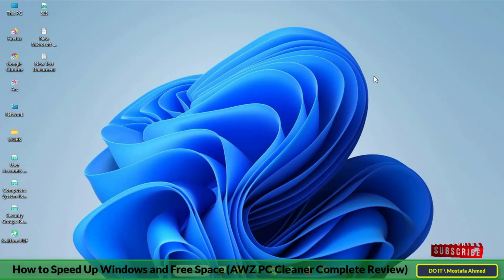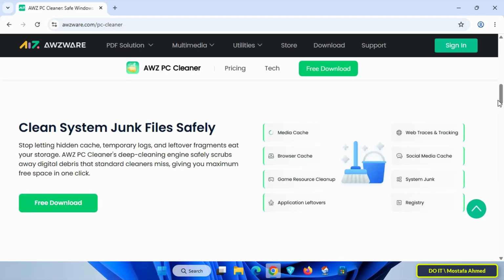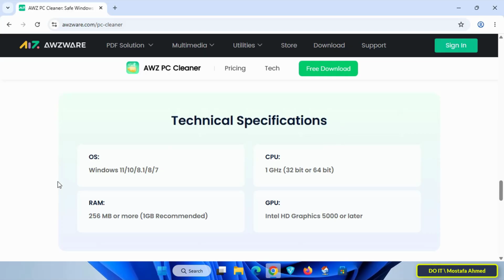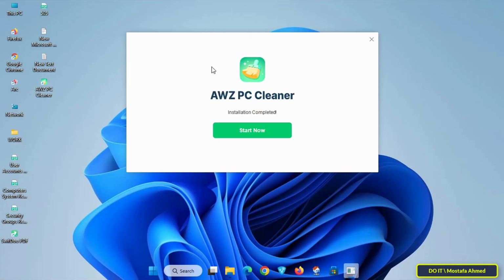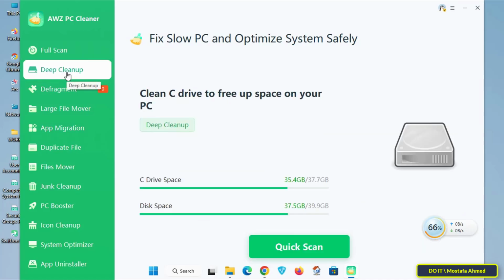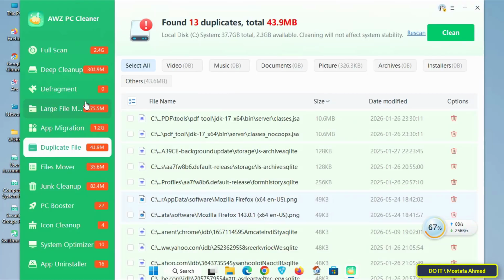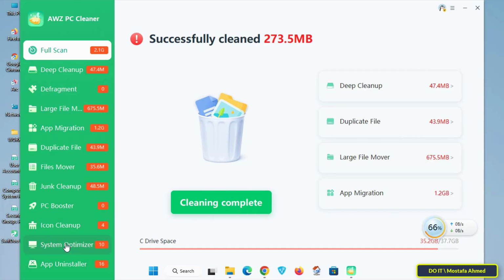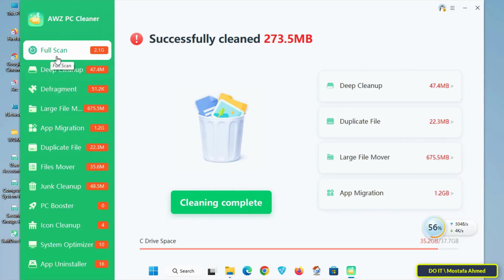Slow Computer? Fix It NOW with This Powerful Windows Cleaner (Step-by-Step Guide) 🔥🚀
Is your computer running slower than usual or constantly running out of storage space? In this video, we take a complete look at AWZ PC Cleaner ✅
➡ a lightweight and powerful optimization tool designed to speed up Windows and safely remove hidden junk files with just a single click 👍
➡ This complete guide walks you through downloading, installing, and activating AWZ PC Cleaner to safely reclaim valuable disk space. You will learn how to clean system junk, delete duplicates, cleanly uninstall stubborn apps, and use system tweaks alongside the desktop floating widget to boost performance in real time 👍

➡ If you want an easy, hassle-free way to restore your computer's peak performance and simplify your regular system maintenance, this tutorial has everything you need to get the absolute most out of this tool ✅

Windows PC cleaner
Best free computer cleaner
How to speed up slow computer Windows
Free up disk space on Windows 11
How to delete hidden junk files
Clean C drive on Windows
Remove duplicate files safely
Uninstall stubborn programs completely
Boost PC speed and startup
Windows performance optimization guide
Fix slow computer
Uninstall stubborn apps
Defragment windows
Best pc cleaner 2026
How to clear application cache Windows 11
Fixing PC lag during gaming
Windows registry cleanup software
Reclaim local disk C storage
How to stop unexpected Windows restarts
Force uninstall programs Windows 10
Best utility for duplicate file removal
Speed up computer boot times safely
Managing heavy data blocks on PC
Real time RAM optimizer desktop widget
Lightweight desktop maintenance software
Windows system optimization tools 2026
Windows memory booster
Fix low disk space warning windows 11
App migration tool
Remove unnecessary files windows 11
Clean up system files windows advanced
Clear system logs
Fix pc lag
Defragment hard drive
Remove ghost files
Desktop booster widget
Clean user account control
Real time ram cleaner
Manage c drive space
Optimize startup programs
Clean virus like junk files windows
Speed up boot time
Delete temporary files Windows
Safe pc cleanup
Best windows optimizer
Best way to free storage on windows pc
Real time pc performance monitor tool
Windows cleanup automation software
Windows maintenance tool all in one
Duplicate file finder windows free tool
PC freezing and lagging fix